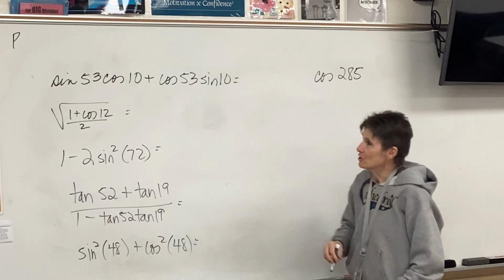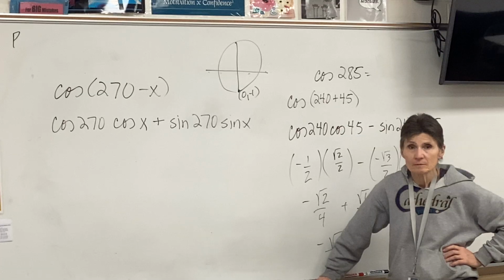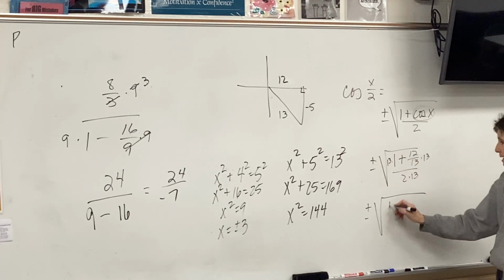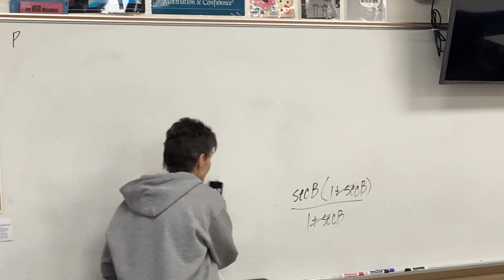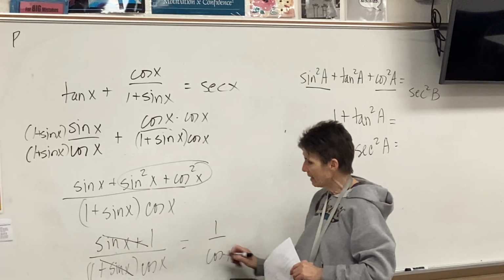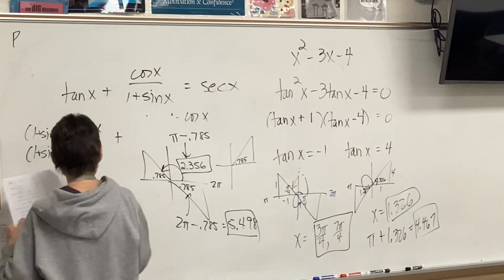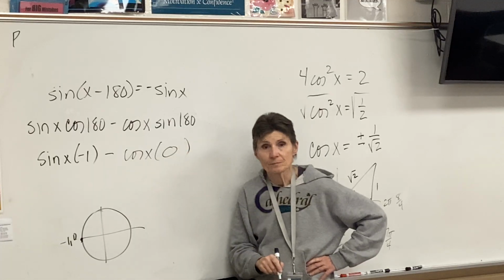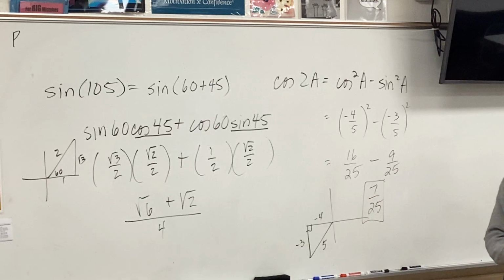Precal A Chpt 5.1-5.4 review packet p6 (back); p4 (back)